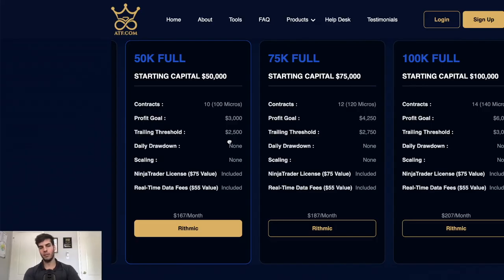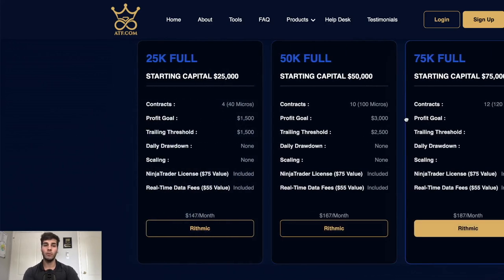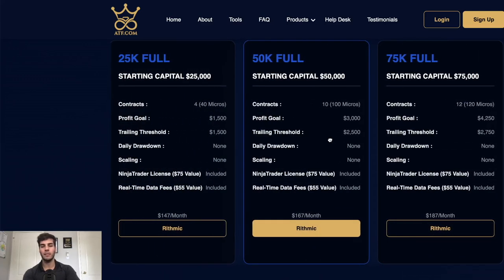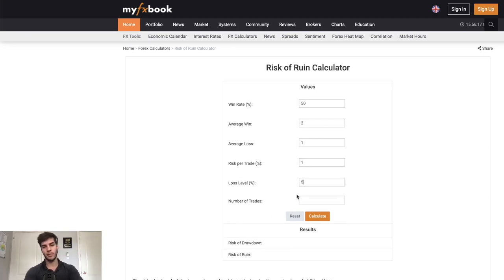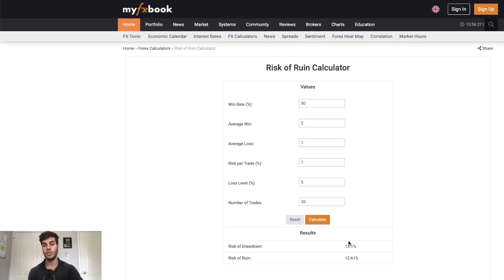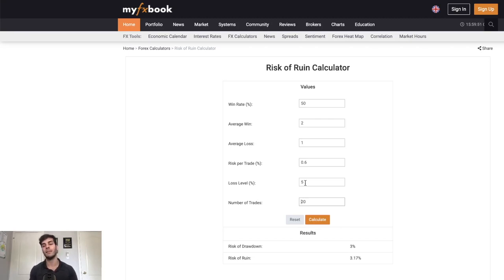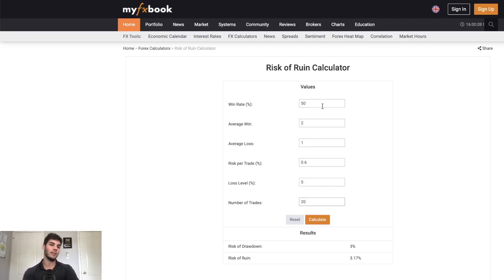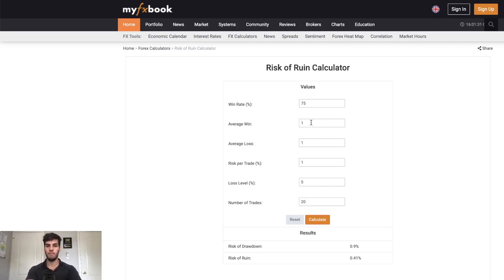Complete Guide To Trading Apex Prop Firm Accounts Profitably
Here is how to trade Apex Trader Funding accounts profitably. Quit blowing up accounts by over risking.